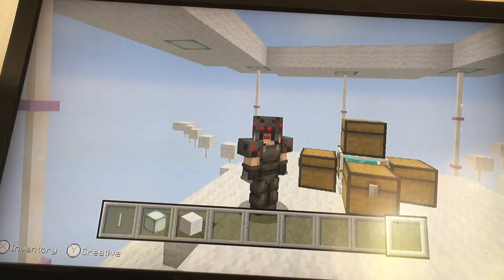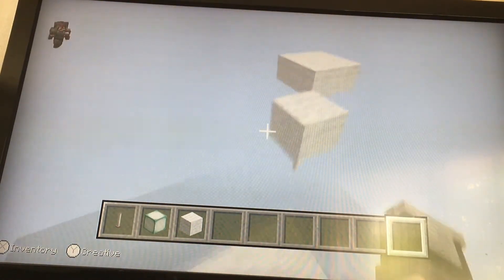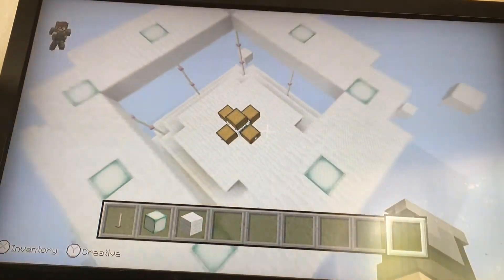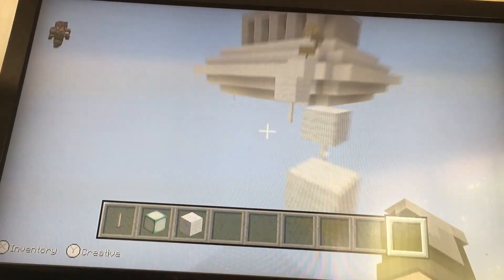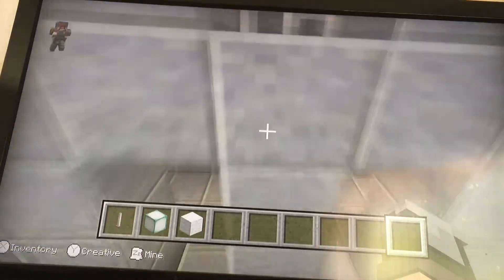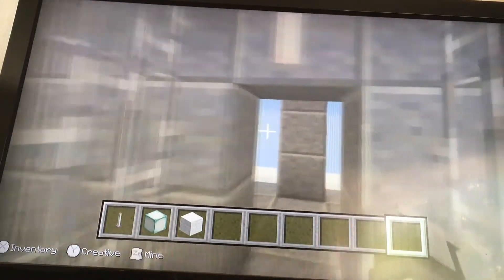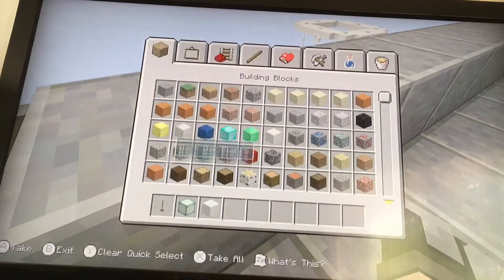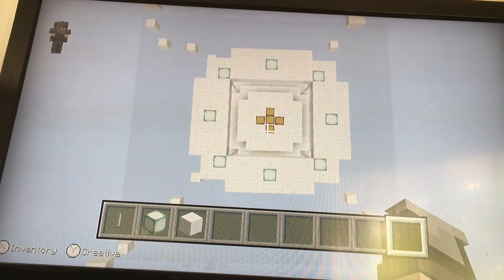Let’s Build A Minecraft Battle Map [3]: Off-Camera Work